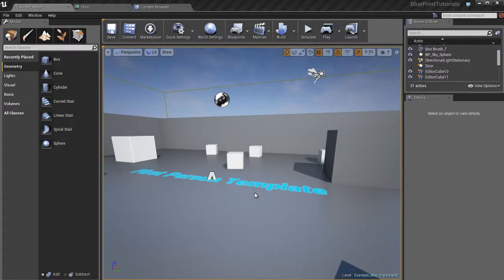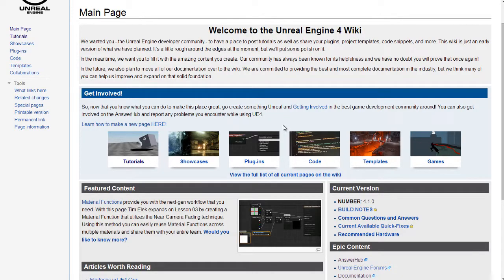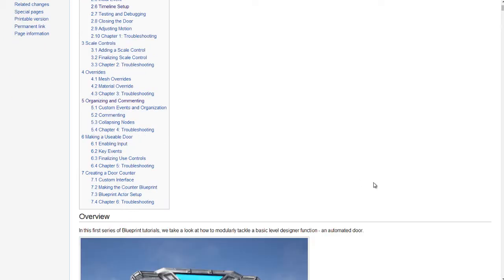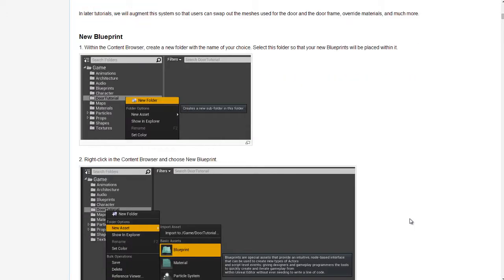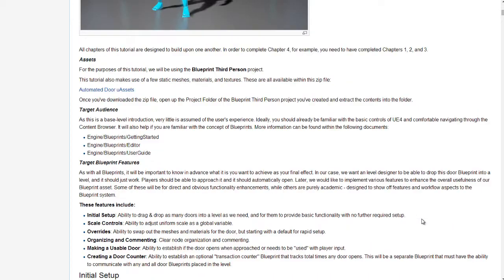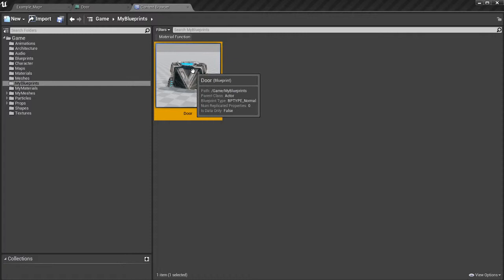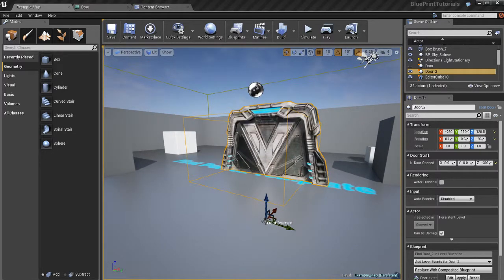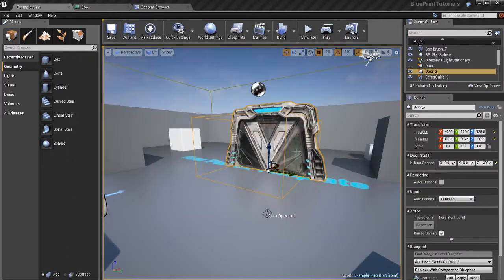06 01 02 BP02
Unreal 4 comes with Blueprint, a visual scripting system that allows for programming anything with Unreal 4.
Game programming is not easy, it's actually very difficult, especially for beginners. However, with Blueprint, Epic Games has created, in my opinion, the easiest to use and most powerful scripting system I have ever seen. Blueprint is user friendly, well documented, and fairly easy to use- so long as you understand the essentials. In the part of Intro to UE4, I'm going to show you the basic essentials you need in order to start programming your own gameplay logic. We'll be creating an example Blueprint, and I will explain every step of the process in excruciating detail. Blueprint is a ton of fun to use, so let's get started! Note: I will no longer be adding new tutorials on this channel! I've moved all of my tutorials to my training YouTube channel right